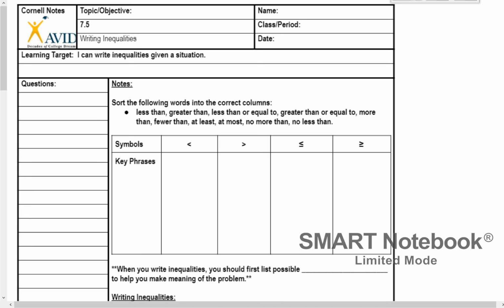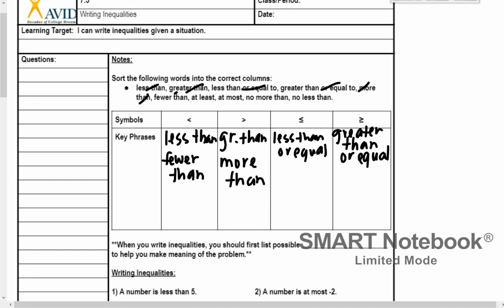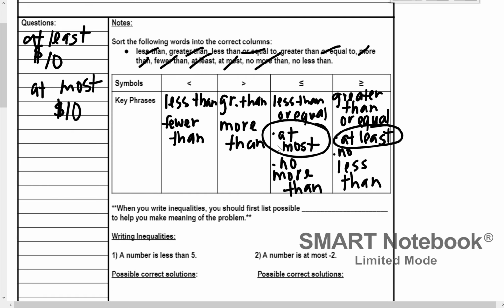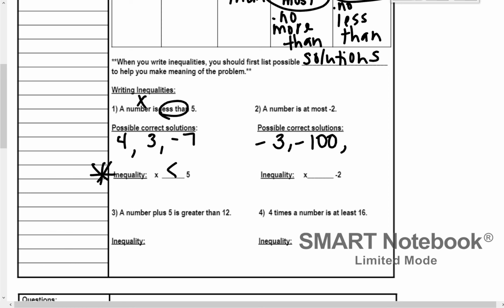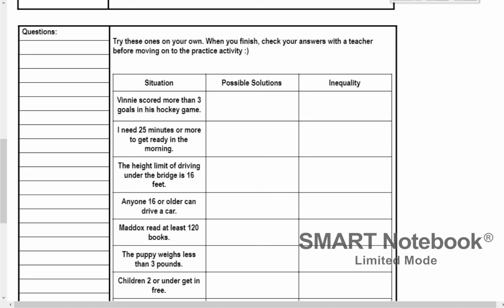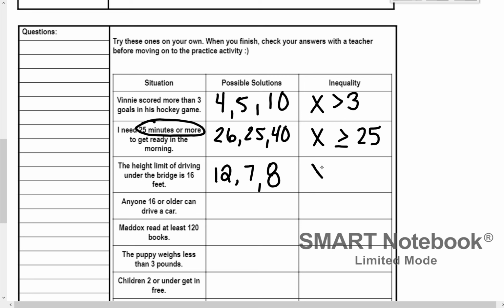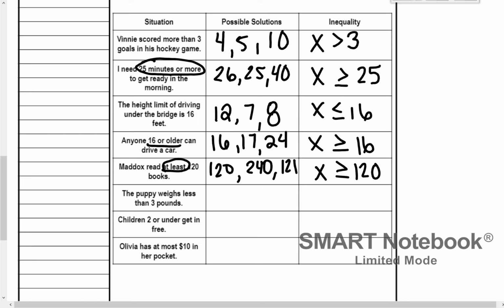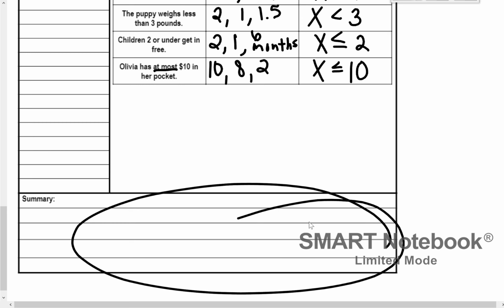writing inequalities video notes